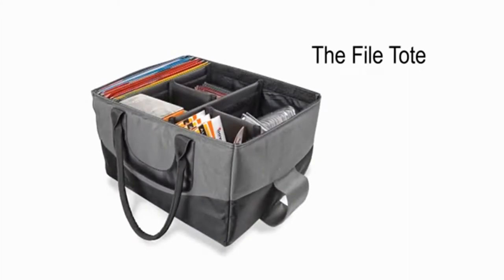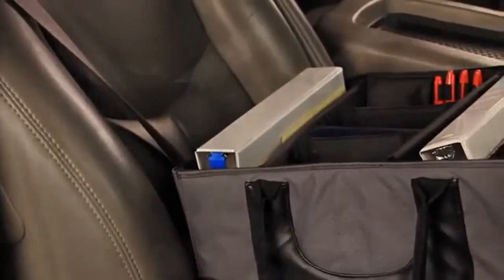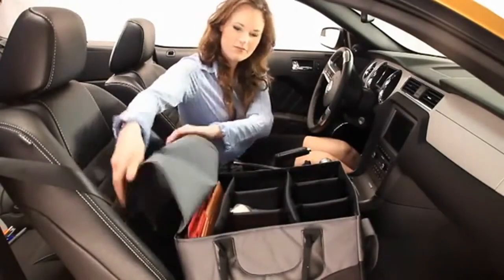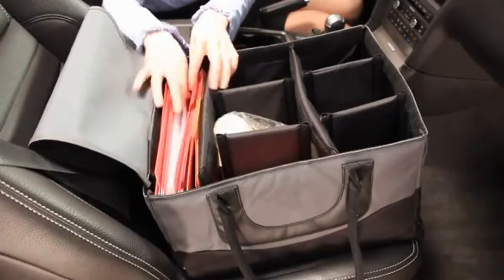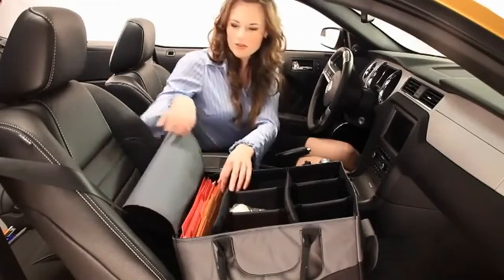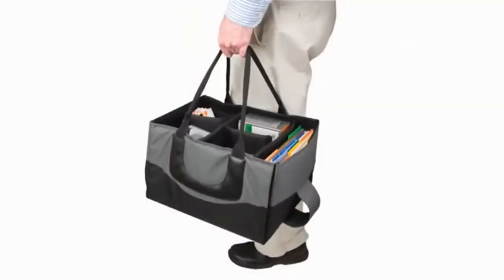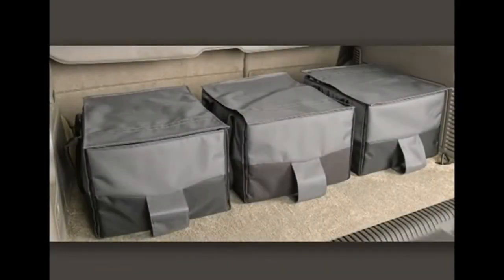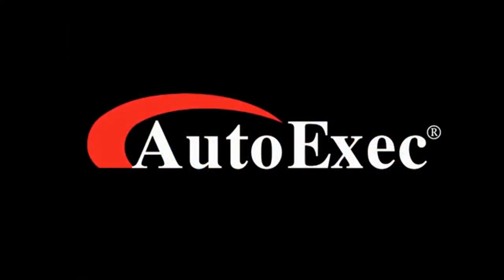Manufacturer Video of the AutoExec File Tote Bag, 600-Denier Nylon, 14 x 17 x 10-1/2, Gray/Black